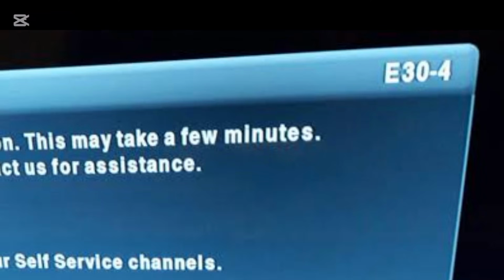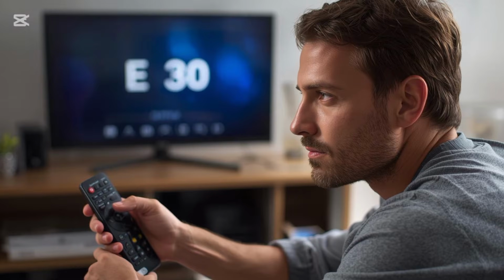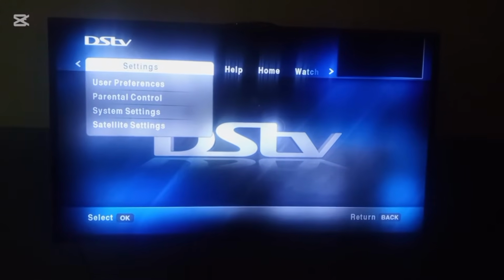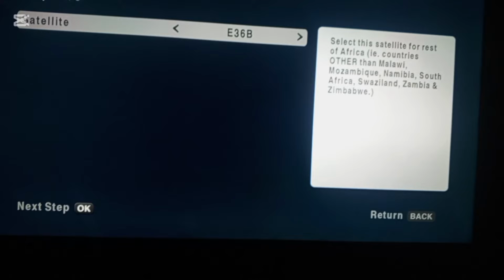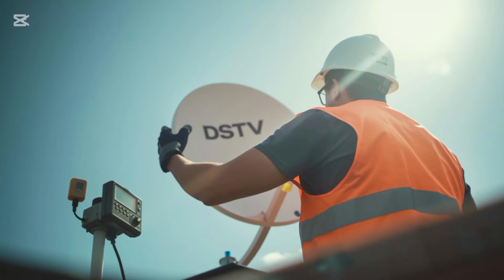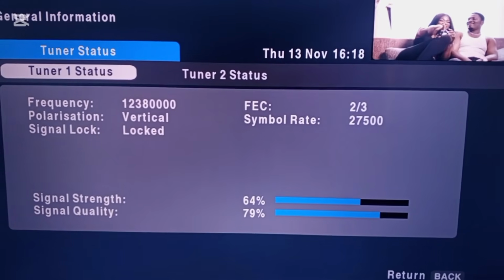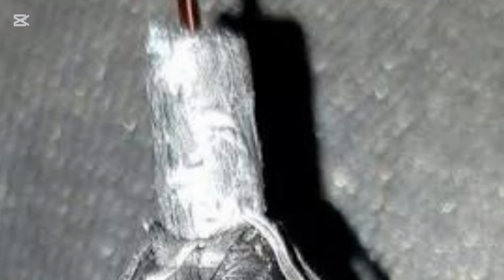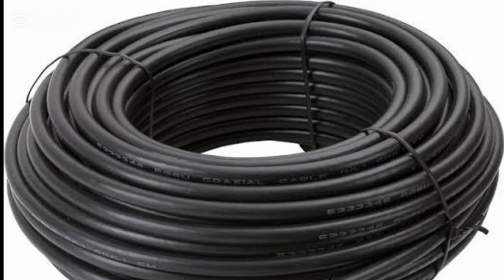How to fix Dstv e30 error code | Clear Dstv Gotv errors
Welcome to CCIJ-Tech Hub — your home for solar, satellite TV, electronics, and electrical tutorials.
We make technology simple and practical for learners, professionals, and DIY enthusiasts.

Here you’ll find:
🔌 Solar & Inverter Systems — Installation, wiring, batteries & off-grid setups
📡 Satellite TV — DSTV, GOTV, SLTV, Startimes, FTA setup & troubleshooting
⚙️ Electronics — Components, circuits, MOSFETs, repairs & projects
💡 Electrical — Wiring, connections, and safety tips

How to Fix DStv E30 Error

Are you seeing the **DStv E30 error** even though your subscription is active?
This video explains the **top 5 proven methods** to clear the E30 error and restore your channels in minutes.

The E30 error usually occurs when your decoder is still verifying your subscription, struggling to reconnect to the DStv system, or experiencing a signal or cable issue.
In this video, we break it down step-by-step so you can fix it without stress.

✅ Method 1 – Natural Restoration
Leave your decoder on a stable channel like  152 or 154 and allow it to verify your subscription automatically.

✅ Method 2 – Clear Error Online
Use the MyDStv app or the DStv Self-Service platform to refresh your viewing rights instantly.

✅ Method 3 – Restore Factory Defaults
Perform a safe decoder reset to clear temporary software glitches, then complete the correct satellite and LNB configuration.

✅ Method 4 – Improve or Realign Your Signal
Learn how poor signal quality affects the E30 error and how to realign your dish or improve the signal.

✅ Method 5 – Check Cable Health Using Tuner Status**
Inspect the condition of your RG6 cable by comparing signal readings on Tuner 1 and Tuner 2.

This guide helps you:
• Clear the E30 error fast
• Understand when the issue is signal-related
• Know when to check your cable or call for support
• Avoid unnecessary technician charges

📞 Need Further Help?

If your error still persists after applying the five methods, the problem might be from your account activation or deeper signal issues. Contact DStv customer support for advanced reset. In Nigeria, you can use 634 to contact them,, other countries like Ghana, South Africa, Kenya has their own Dstv contact phone numbers.